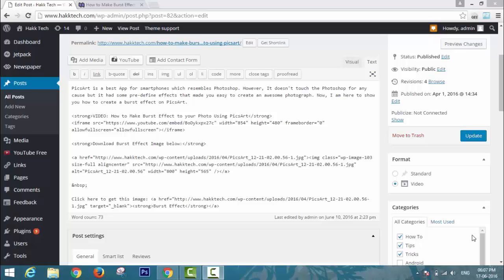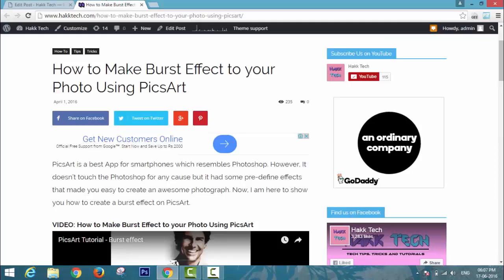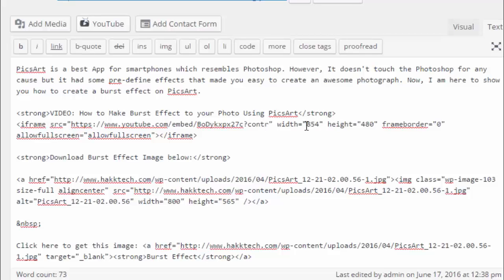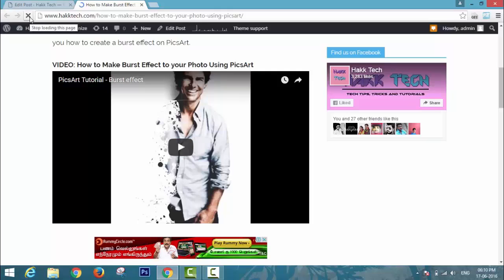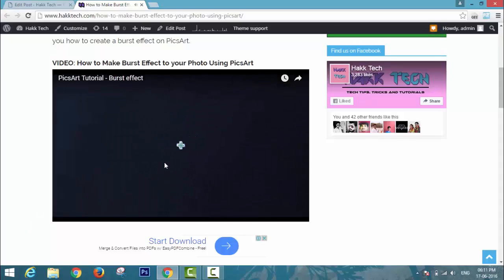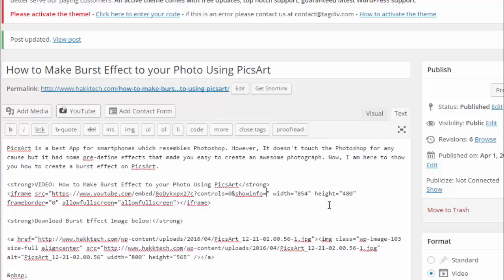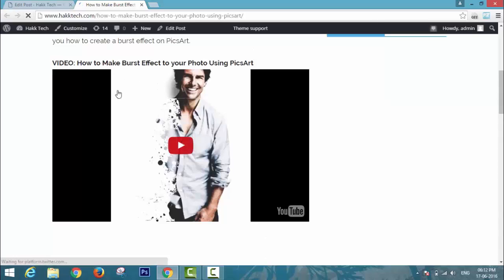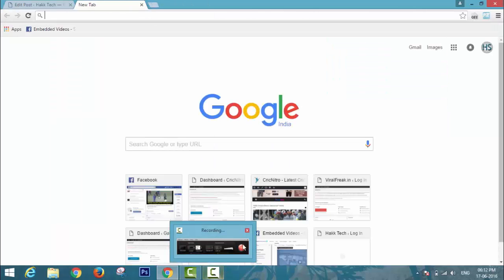How to Hide Control Bar and Title Bar of Youtube Video Embed Code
This Video helps you to hide Control bar and Title Bar on YouTube Videos when you embed it on your blog. If you want to helping other regarding this topic means kindly do share.